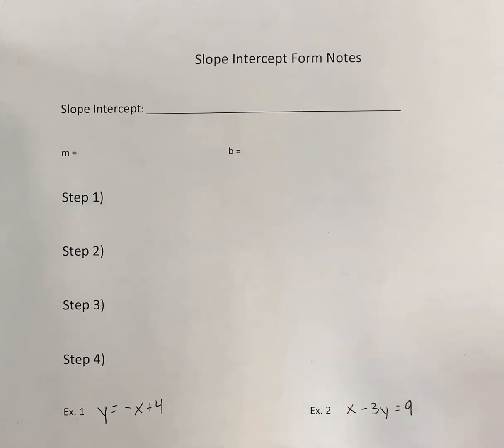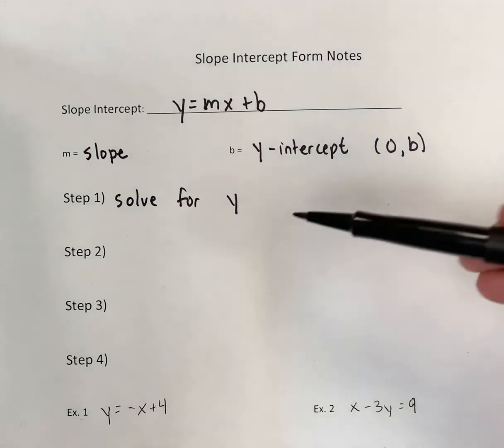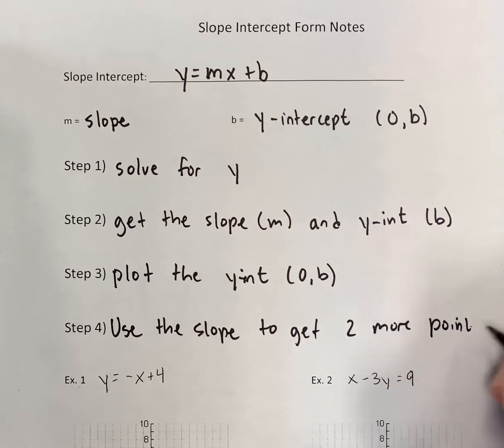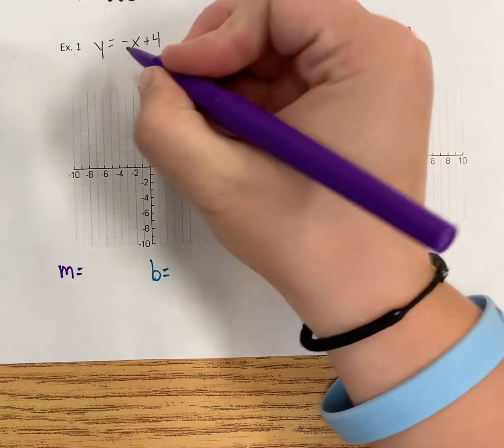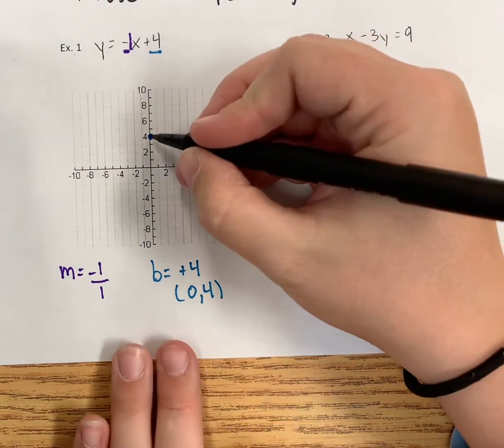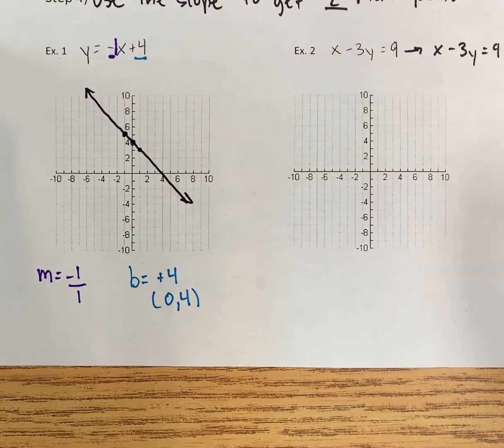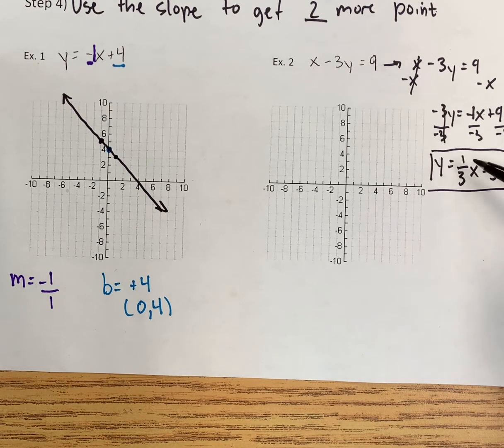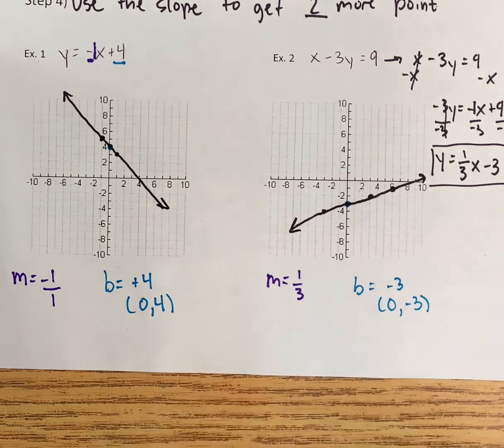Alg.1 Slope Intercept Notes